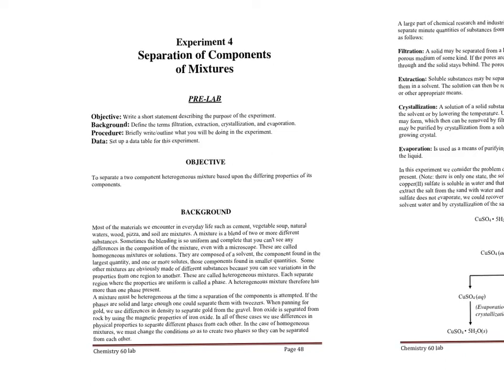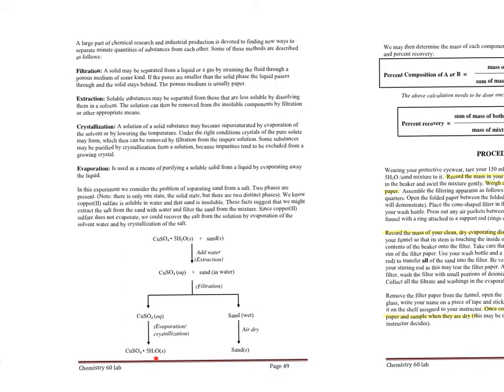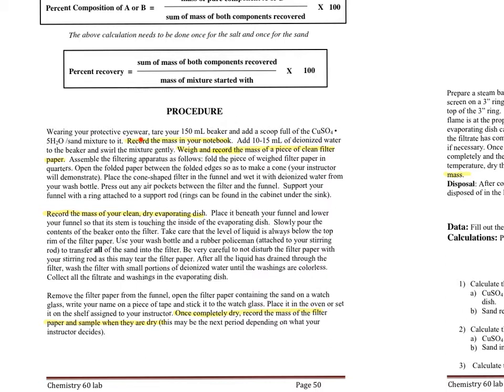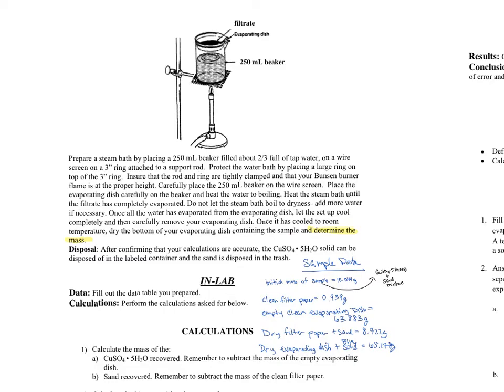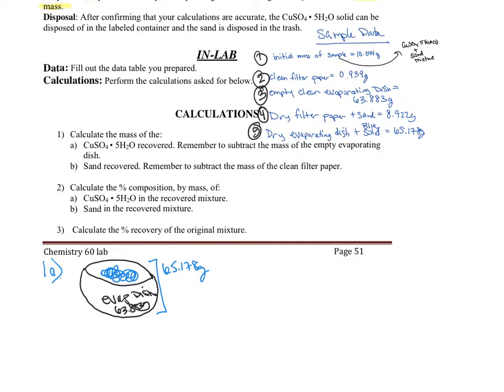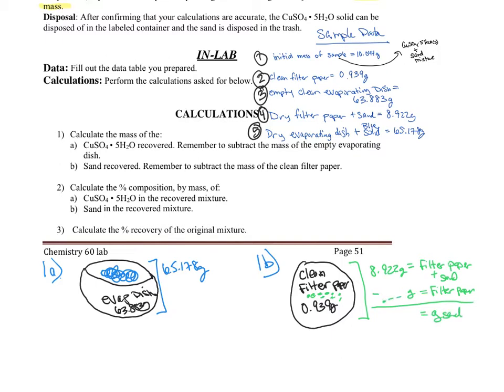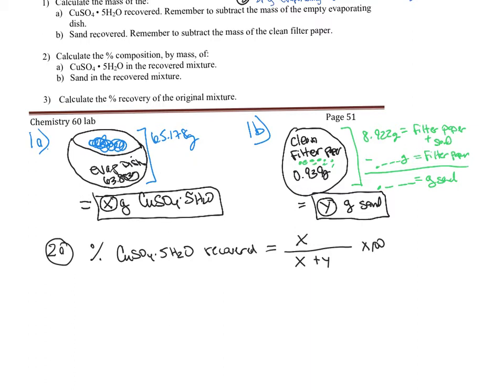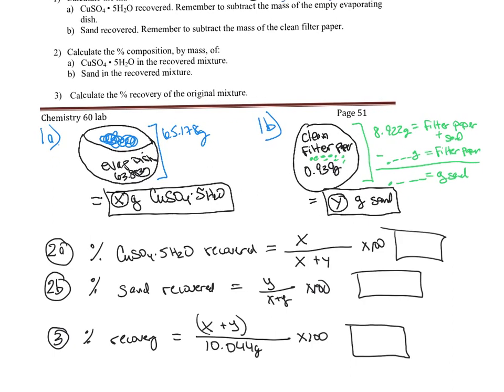Chem60_Exp4_CalcNotes_SU20